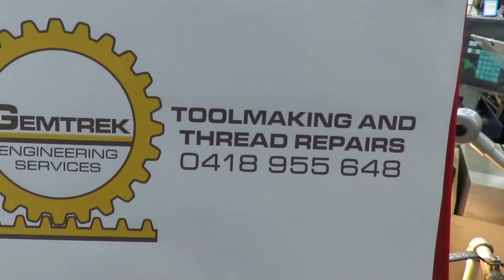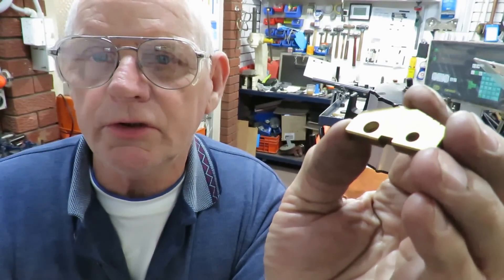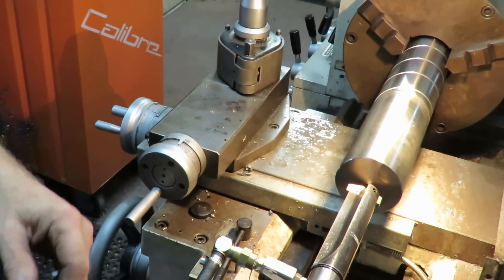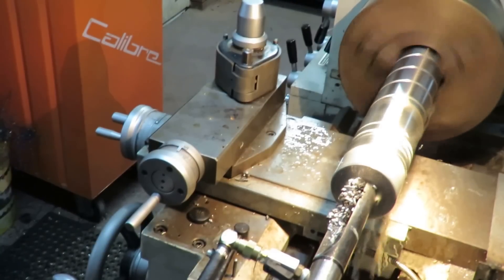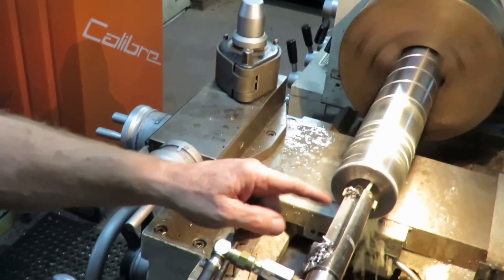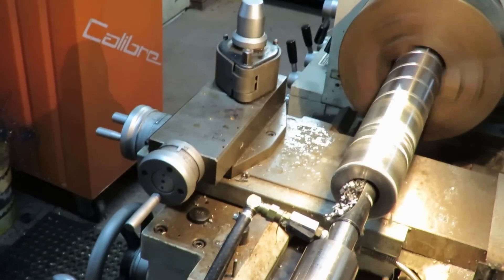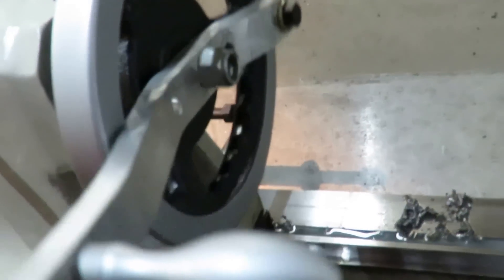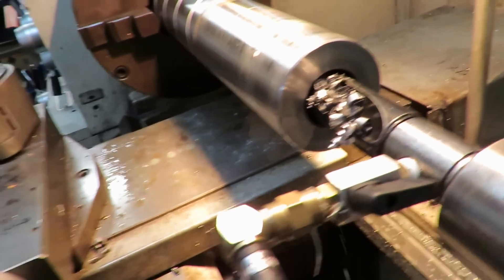SPADE DRILL BORING 4140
SPADE DRILLING Counter boring with Spade drill 4140 QT material, drilling 1-3/4" hole 5" + deep holes in these Boom Truck Pin builds.